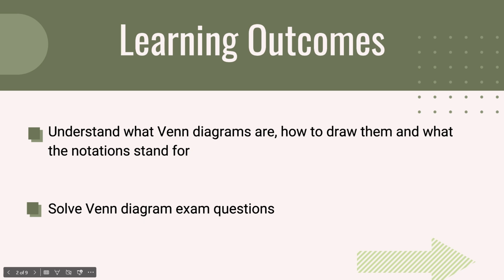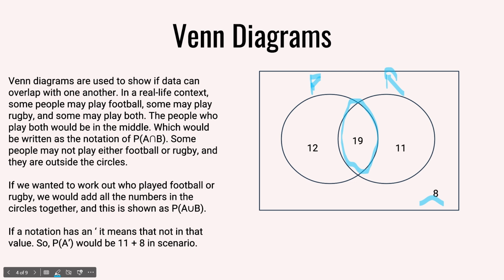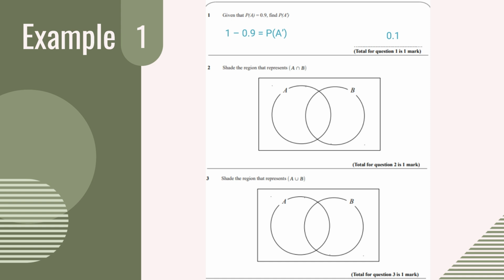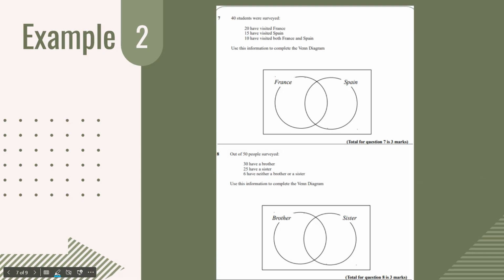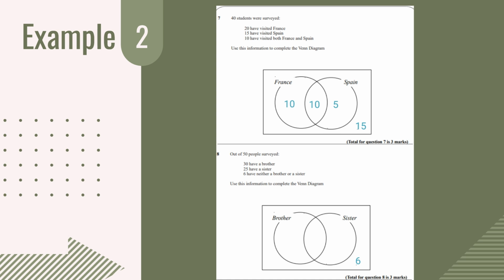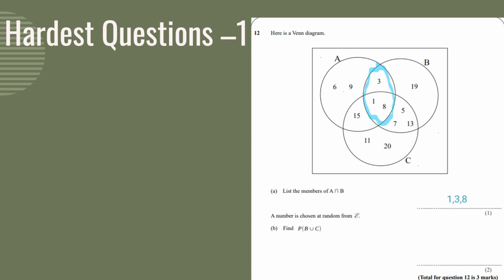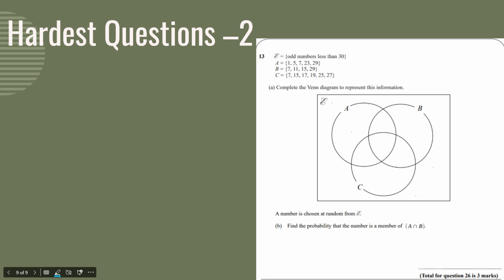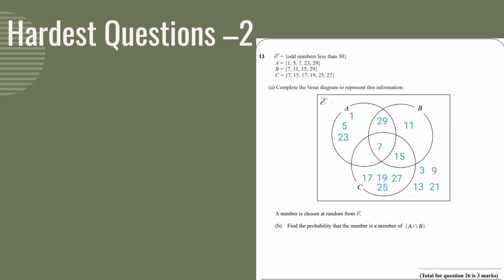Can't Understand Venn Diagrams? It's This Easy | GCSE maths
Struggling to understand Venn Diagrams? Don't worry! At Achieve Academy we will teach you the ins and outs of GCSE maths and help you achieve your true potential.